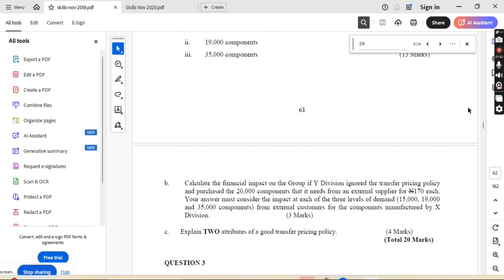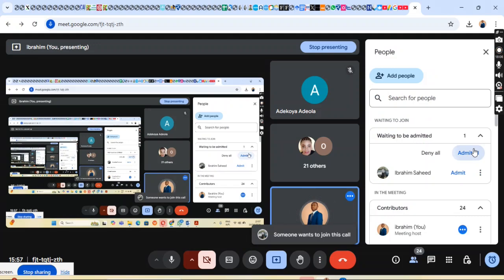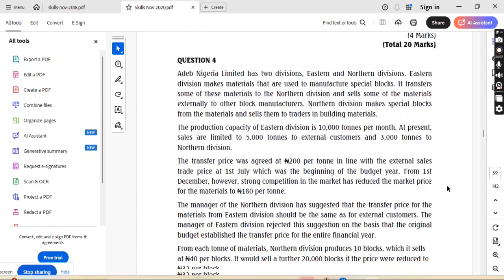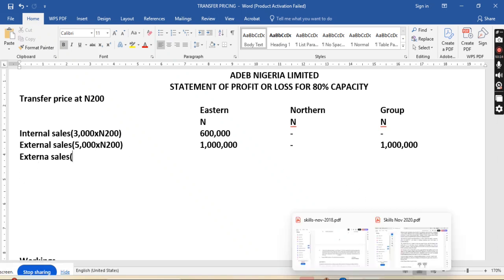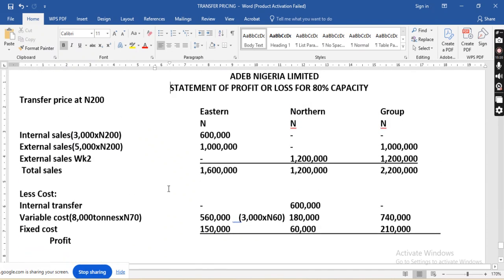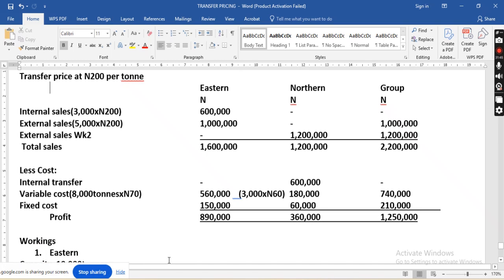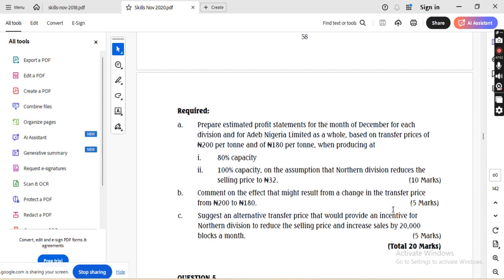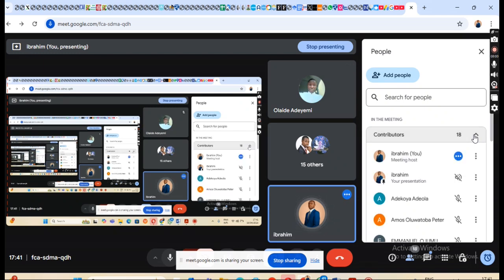TRANSFER PRICING: ICAN QUESTION NOVEMBER 2020|PM